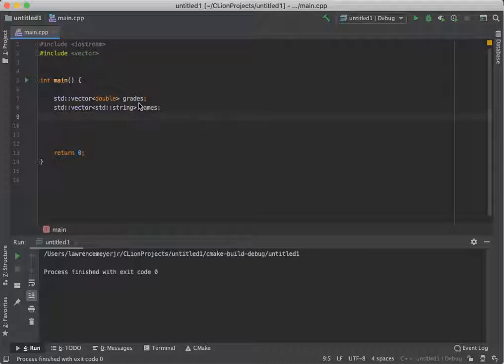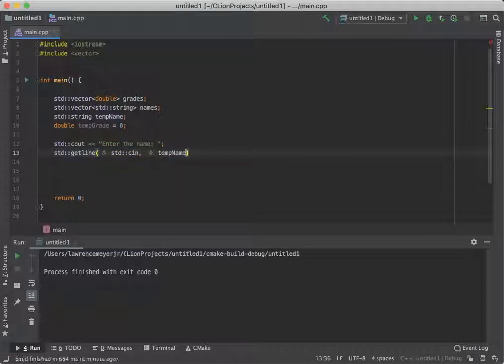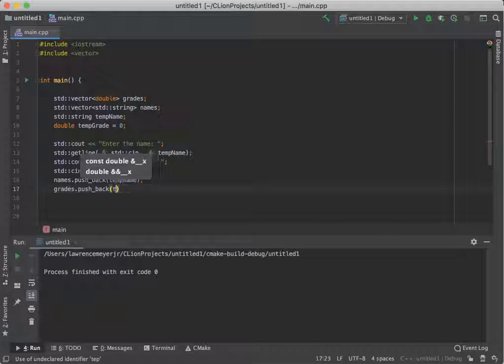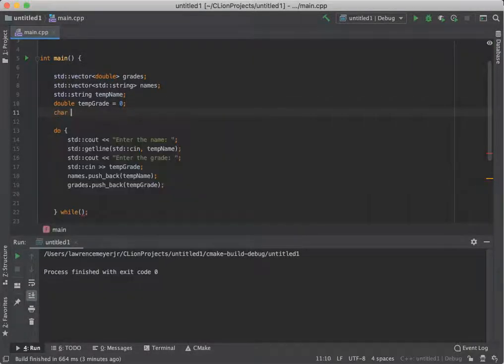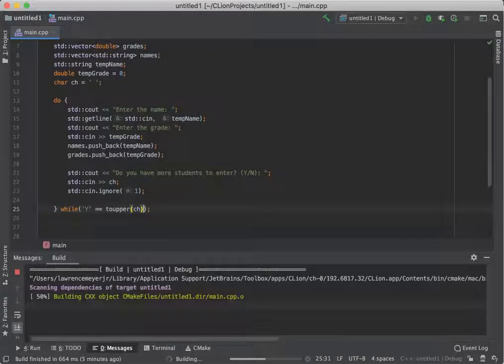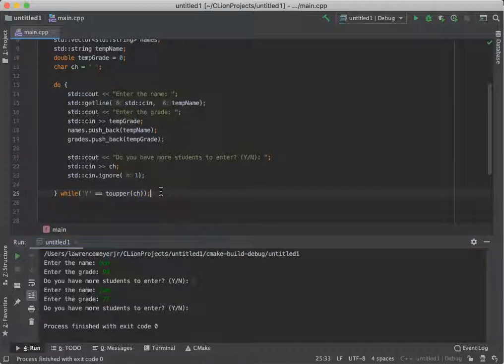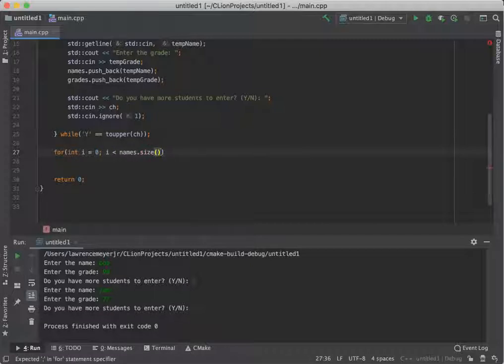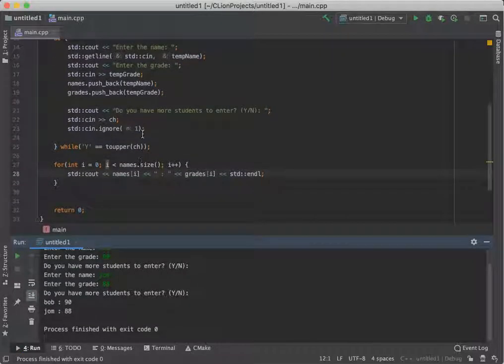Fifty Seven - loop loading of vectors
Too many people use vectors as fixed sized objects, treating them as if they were arrays. Vectors power comes from its ability to add more and more objects without worrying about size. This example shows a do while loop loading a two vectors at a time with temporary variables holding the input.